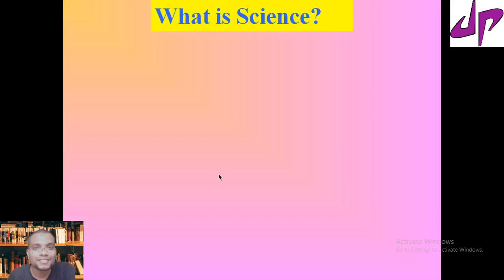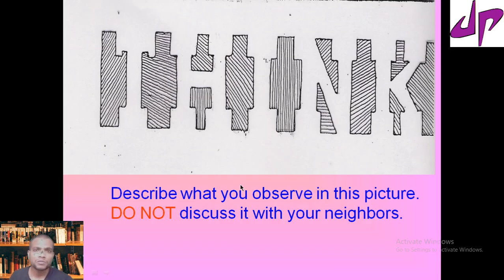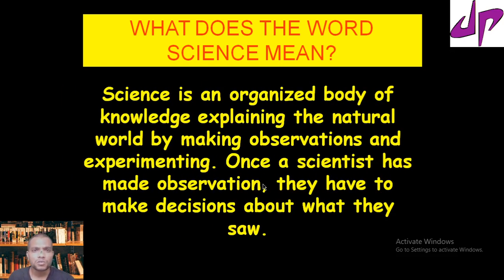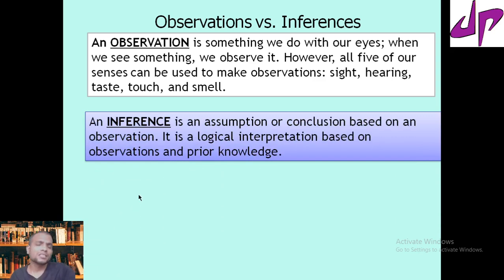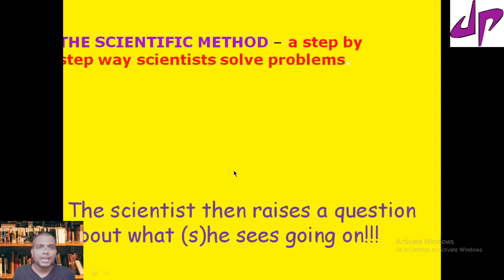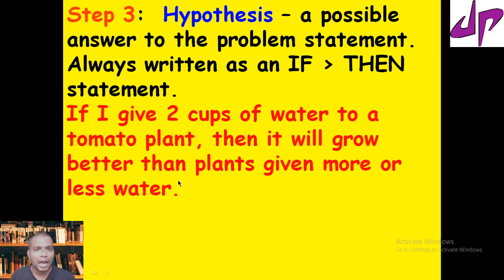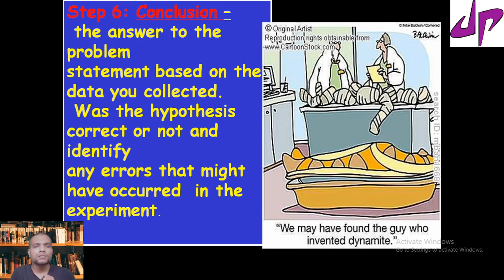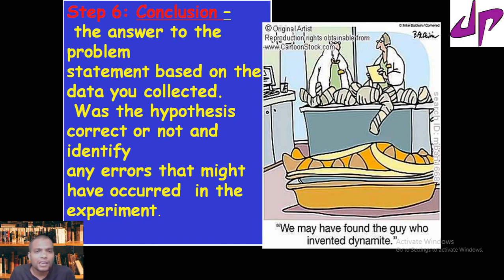Class 11 Physics Physical World Scientific Method 1.00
Explanation about Scientific Method